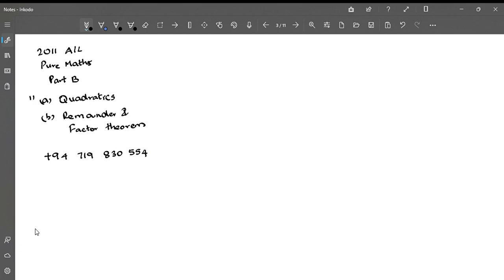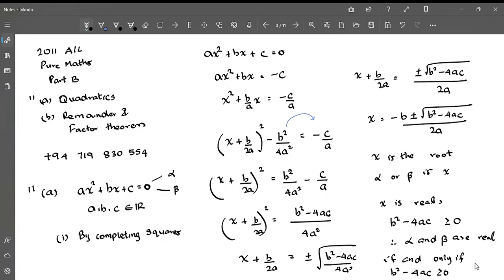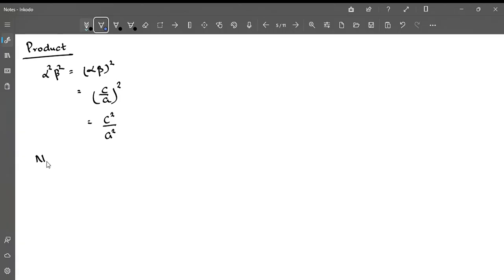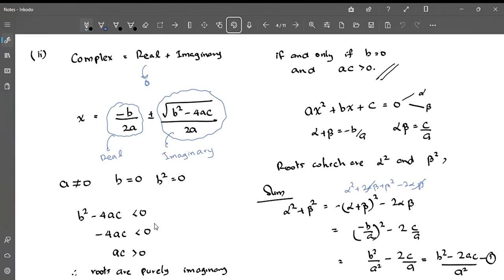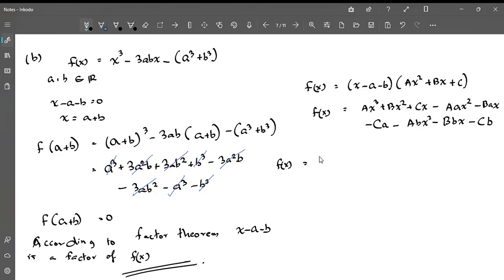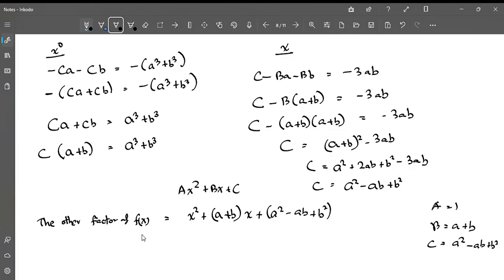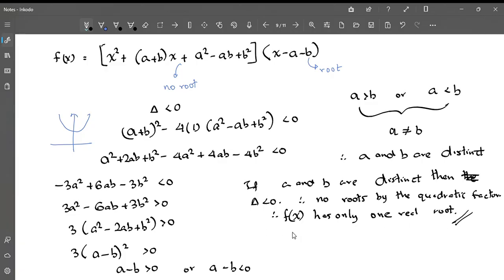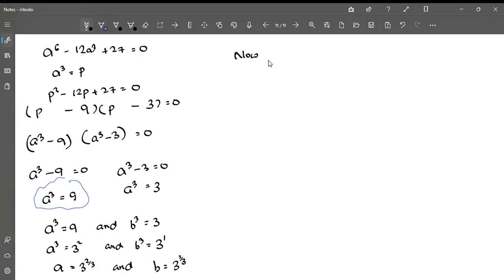Past paper discussion English Medium 2011 A/l Pure Maths Q11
2011 A/l Pure Maths question 11 is explained in detail for students who are studying Combined Maths in English medium.

Asif Ameer
BSc University of Colombo (UG)